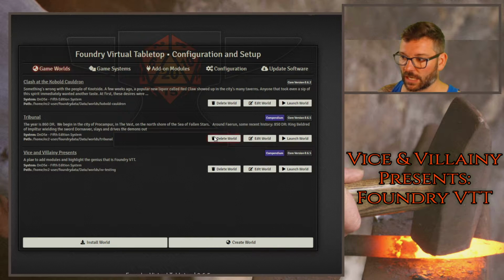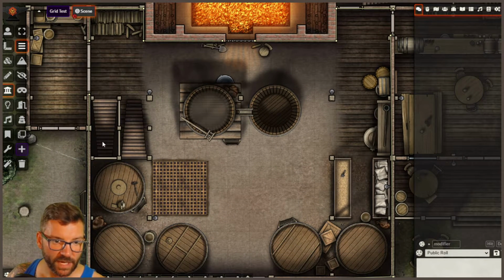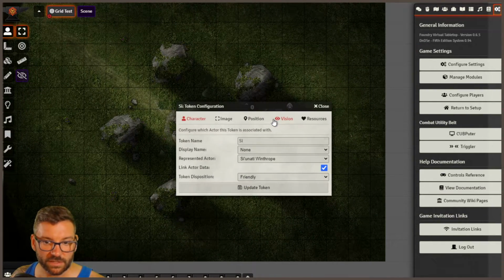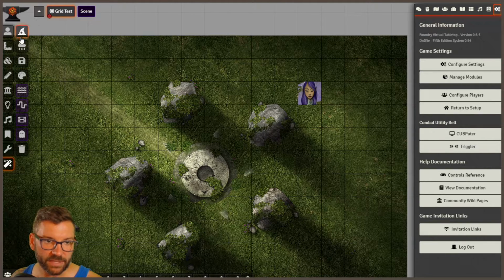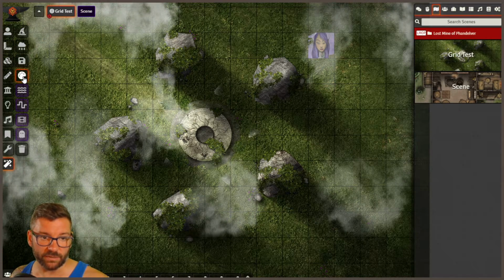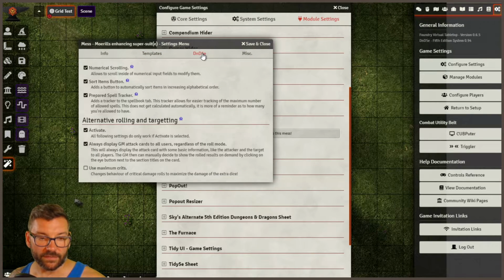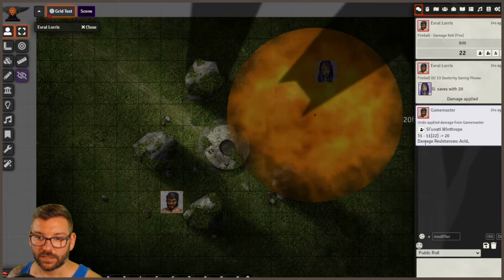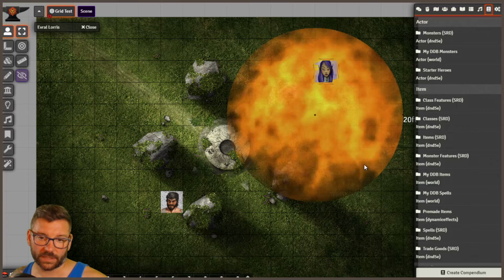Episode 6 - Foundry VTT: Effects (Animated Spell effects, weather, sound for doors, improved FoW)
I talk about a few modules that help bring some spice to your games.

Ambient Doors (via Foundry Module Store)
Animated Spell Effects (Leveraging M.E.S.S.) (via Foundry Module Store)
FXMaster (via Foundry Module Store)
Less Fog (via Foundry Module Store)